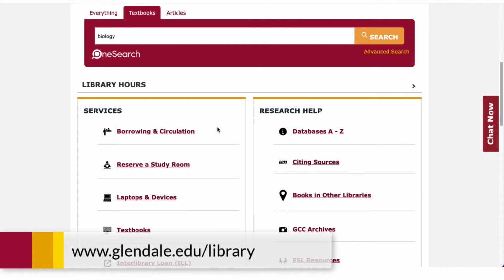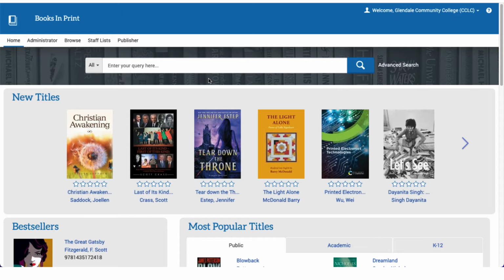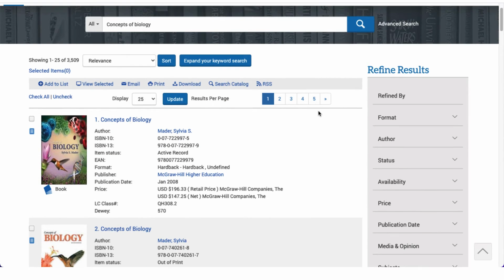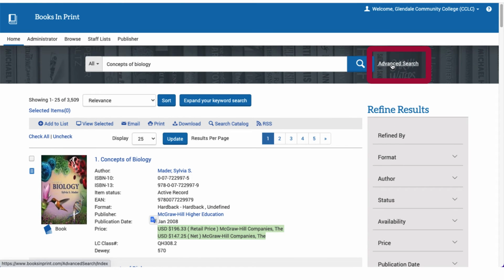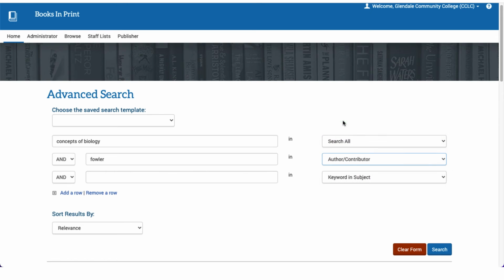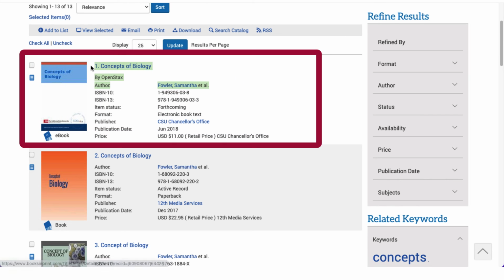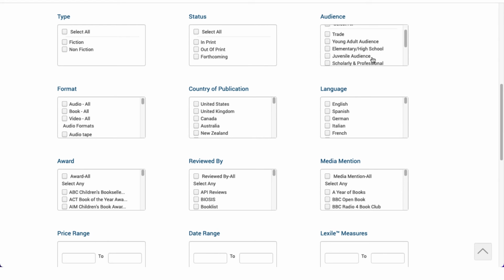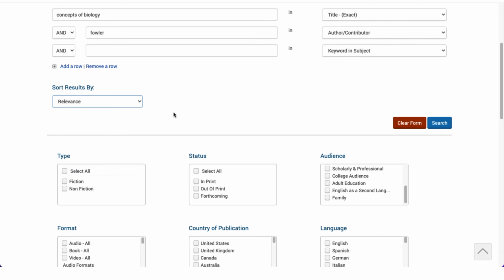Using Books in Print for Textbook Discovery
This video will show Glendale Community College faculty how to use the library database Books in Print to discover and confirm textbooks for courses. This was created in support of the Curriculum and Instruction Textbook Guide.

About GCC Library:
Glendale Community College Library teaches information competency skills that empower students as successful information consumers and creators in the global community. We further the evolving instructional mission of Glendale Community College by: Teaching students how to strategically explore and critically evaluate information to make informed academic, professional, and life decisions; Advancing research across the disciplines by selecting the most accurate, diverse, relevant, comprehensive, and current sources for the library collections; Offering a welcoming space to study, read, create, and collaborate as well as providing an accessible online presence; Advocating for diversity, equity, inclusion, and access through our programs, services, collections, individual actions, and collective efforts; Fostering intellectual curiosity, critical thinking, and an appreciation of the diversity of human thought; Recognizing and affirming the identities and needs of our community at large.